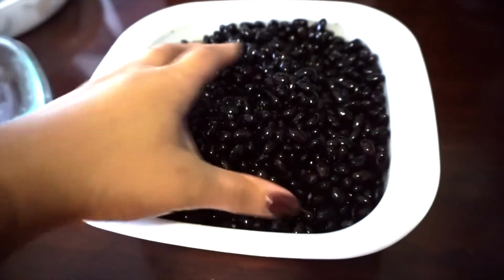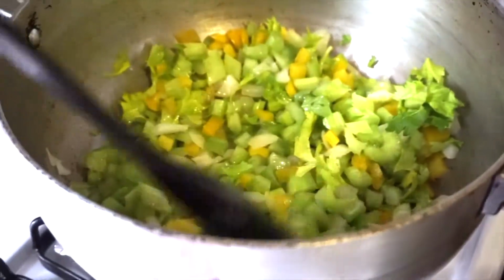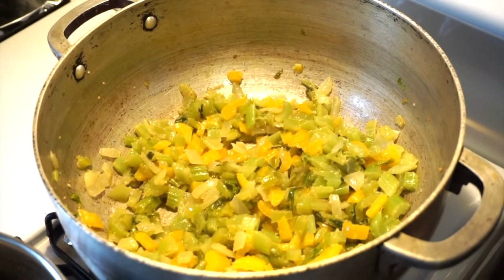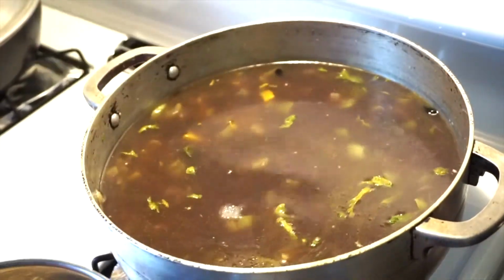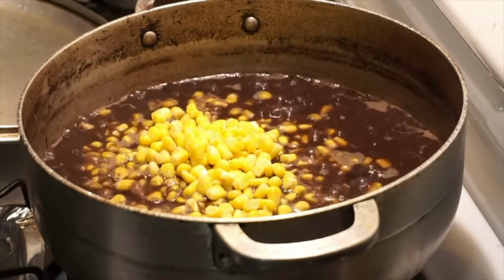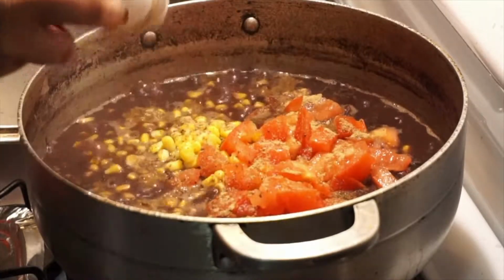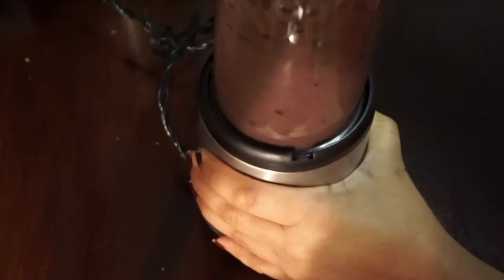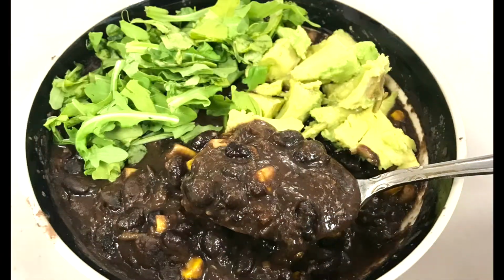BLACK BEAN SOUP Healthy & Delicious plant-based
Hey everyone Starr here! I've been loving all things beans related and a soup is the perfect meal for the winter season cozy indoors. I share my Black Bean Soup Healthy & Delicious Recipe with you. Feel free to re-create this meal, make changes to seasonings if needed and come share your thoughts with me in the comment section.

Do you like Black Bean Soup? What are your favorite soups?

Be sure to give the video a Like with "thumps up" icon that way I can be notified that you enjoyed.

About Me
Here on my channel you will discover many meal ideas. I hope you can be inspired, try new things, live life in the present time and incorporate healthy choices into your kitchen. Eating clean really does have a tremendous change and natural radiant glow to the body, it provided me with great balance, nutrients and so much more! xoxo ~Starr